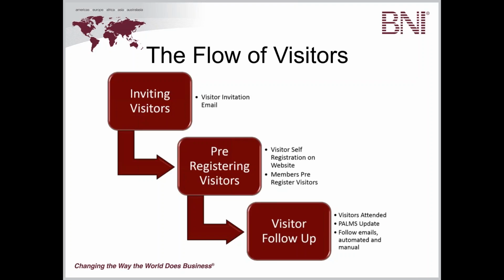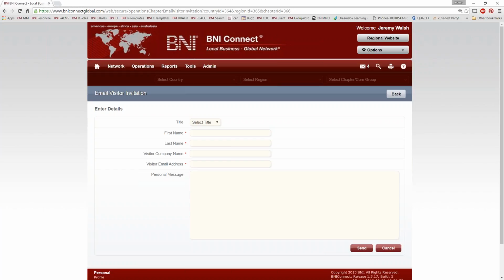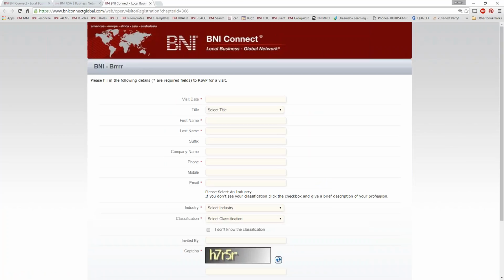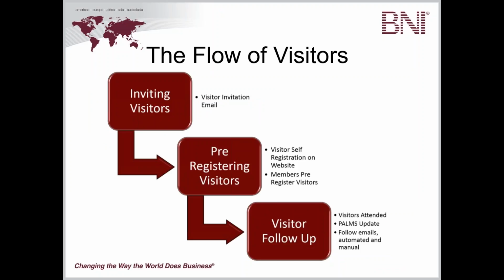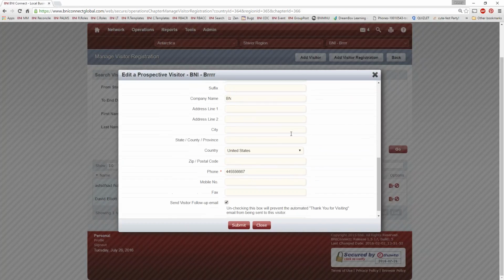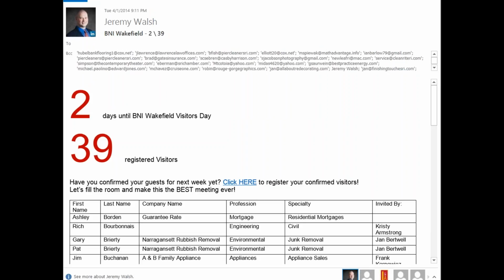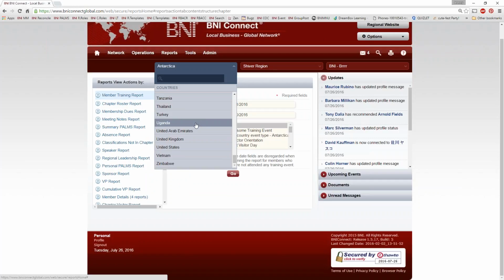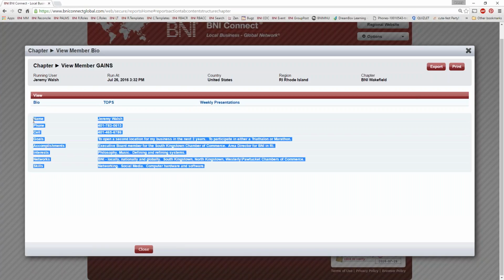Step 5: Inviting and Registering Visitors - July 26, 2016